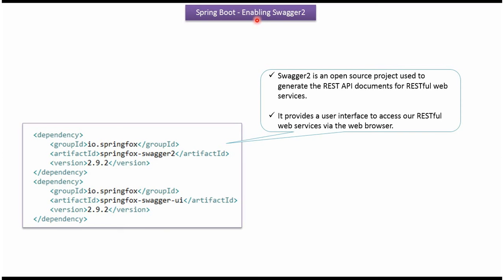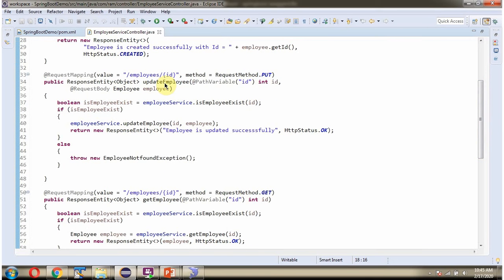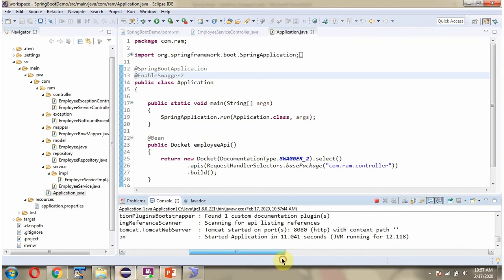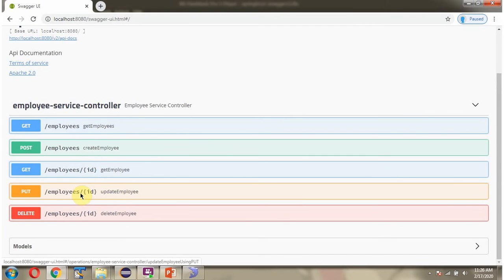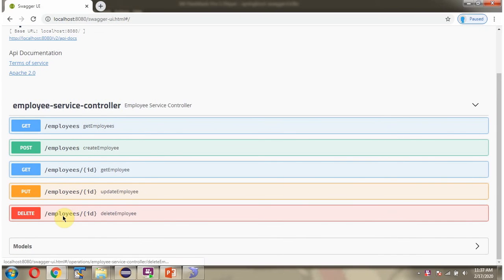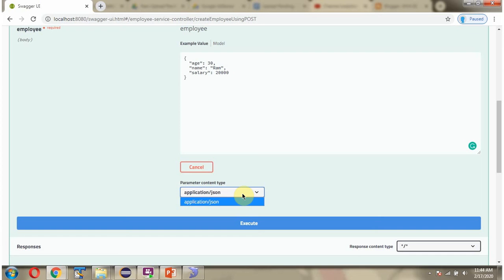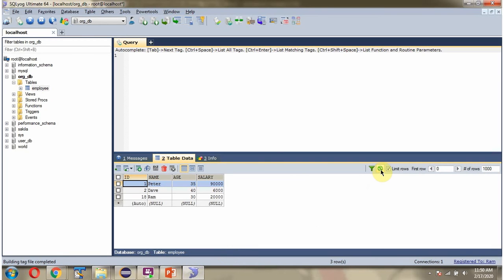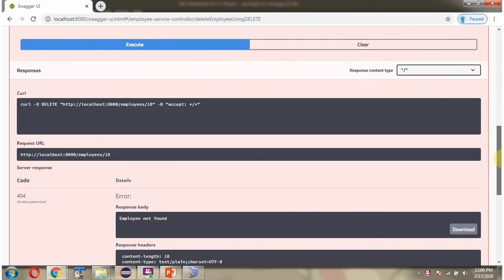Unlocking Swagger 2: Master API Documentation in Spring Boot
Want to master API documentation in Spring Boot using Swagger? Then you're in the right place! In this tutorial, we'll show you how to use Swagger to document your Spring Boot REST API with OpenAPI. By the end of this video, you'll be able to unlock your Swagger swagger and create beautiful documentation for your API. Let's dive in and level up your API documentation game!

Are you tired of manually documenting your REST APIs? In this video, we’ll unlock the **power of Swagger 2** and show you **how to automatically generate beautiful, interactive API documentation** for your **Spring Boot applications** — step-by-step and beginner-friendly!

Swagger makes it simple to **explore, test, and visualize REST APIs** right from your browser — and integrating it with Spring Boot is easier than you think.

✅ What **Swagger 2** is and why developers use it for API documentation.
✅ How to **add Swagger 2 dependency** in your Spring Boot project.
✅ How to **configure Swagger using Java annotations**.
✅ How to **access Swagger UI** to test endpoints instantly.
✅ How to **upgrade from Swagger 2 to OpenAPI 3** for modern documentation.
✅ Best practices for maintaining **clean, developer-friendly API documentation**.

By the end of this video, you’ll be able to **integrate Swagger 2** in your own Spring Boot projects and **generate API documentation automatically**, making your apps look professional and developer-ready.

If you’re building REST APIs with Spring Boot, this tutorial is a must-watch!